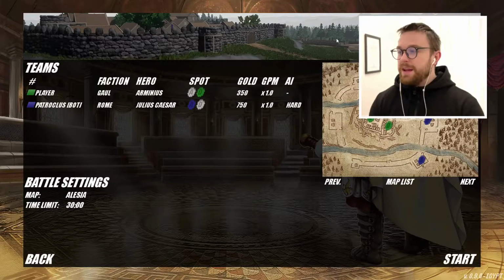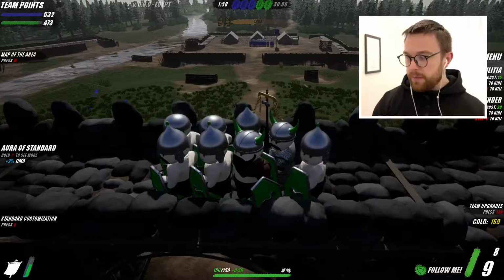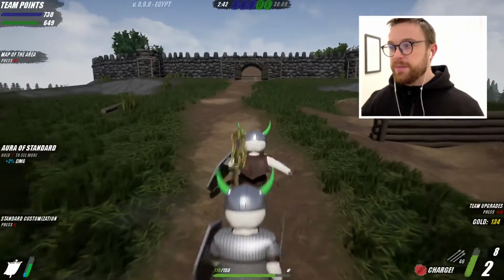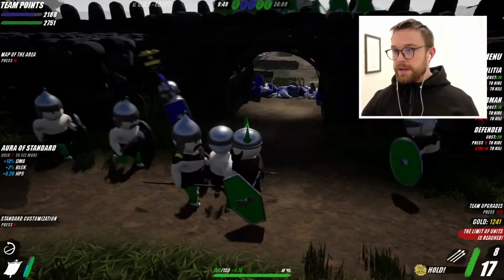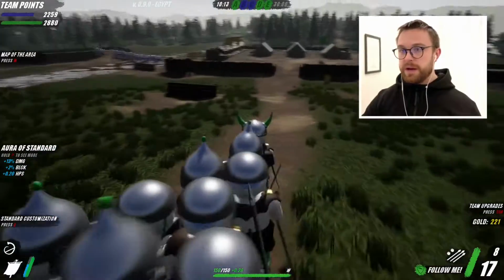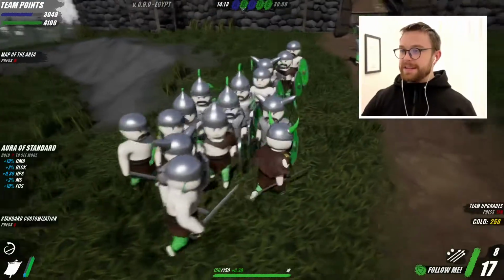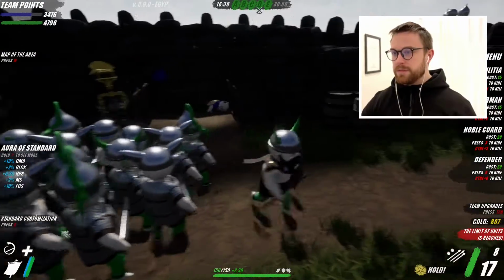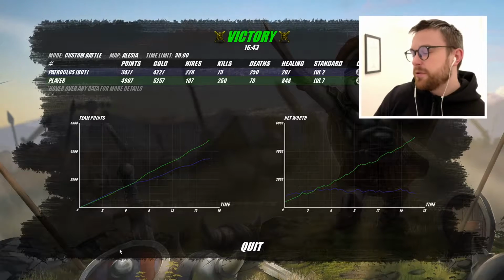Shieldwall - So it begins...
Involving some other stories to the Shieldwall gameplay. This is the second time I tried a Helm's Deep approach. For Rohan!

Shieldwall is a funny third-person tactical battle simulator with strategy elements. It allows you to feel like a squad leader right on the battlefield.

This channel and I do not claim any right over any of the graphics, images, songs used in this video.

by Mauro Urbina